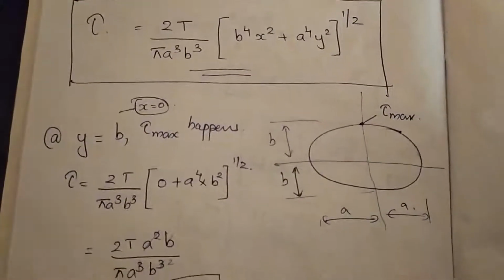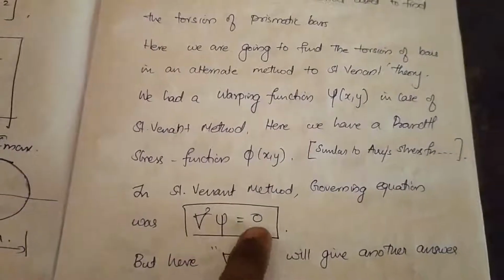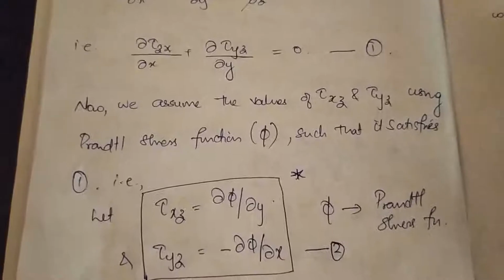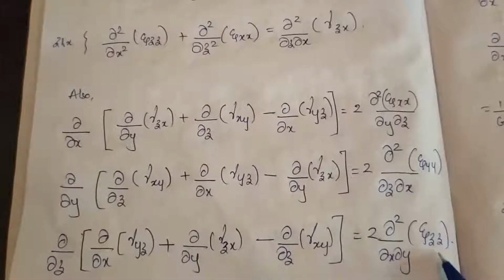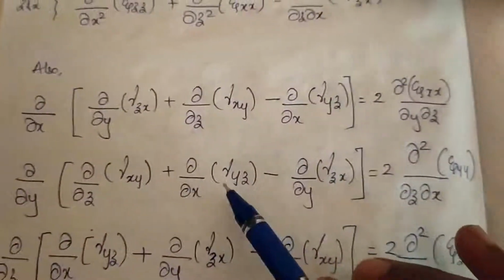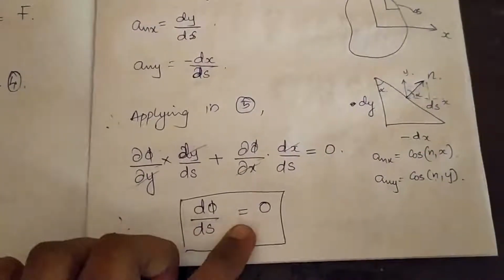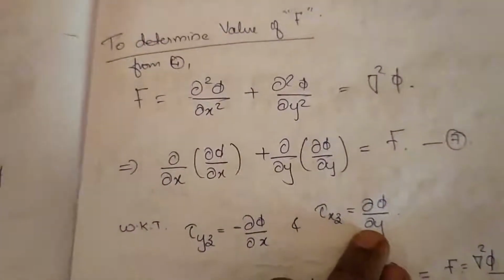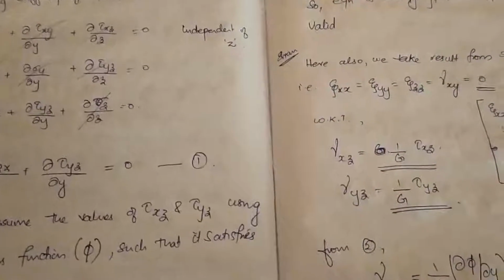Amos-lec 31 Prandltls stress function method